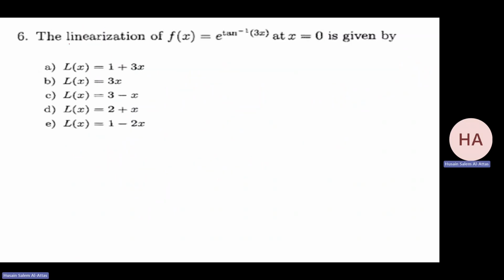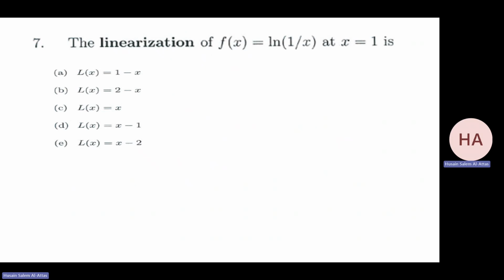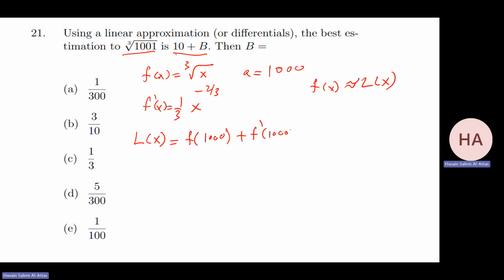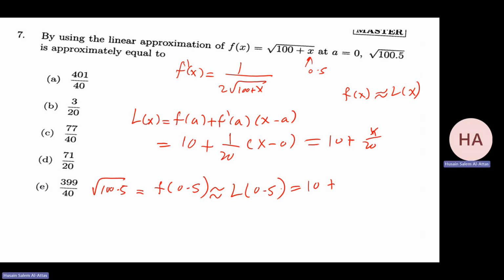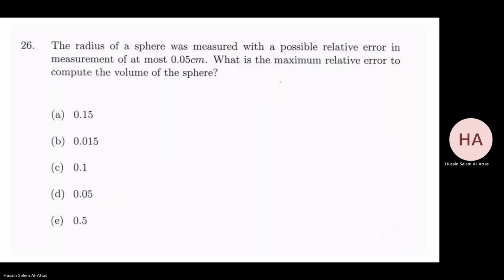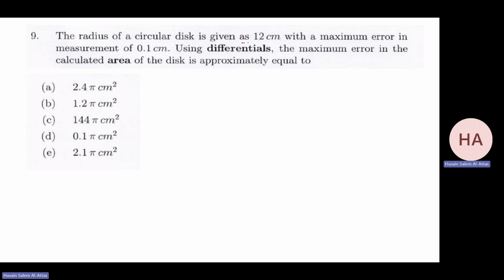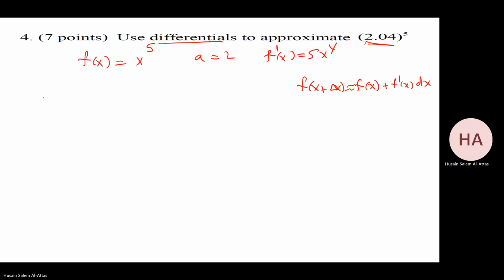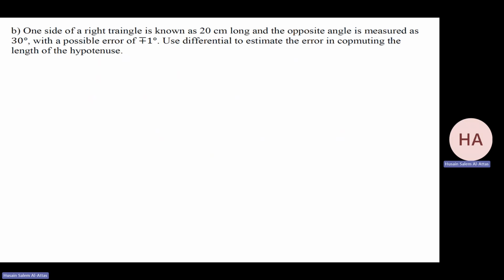Section 4 8 Differentials Part II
This is the second part of Differentials (Section 4.8)